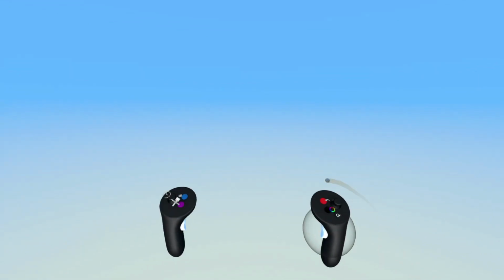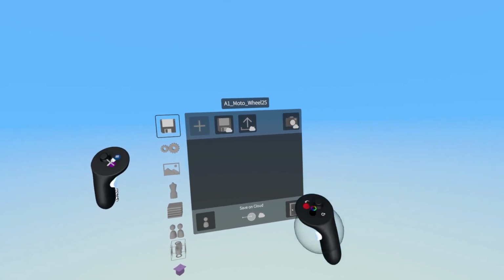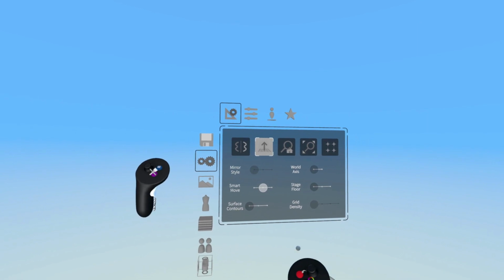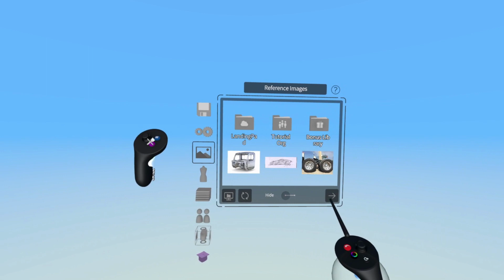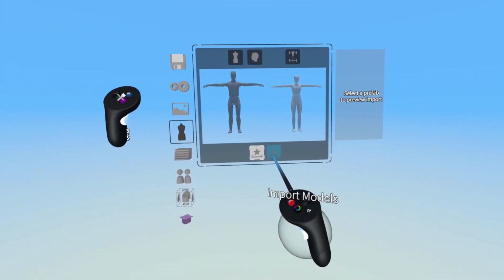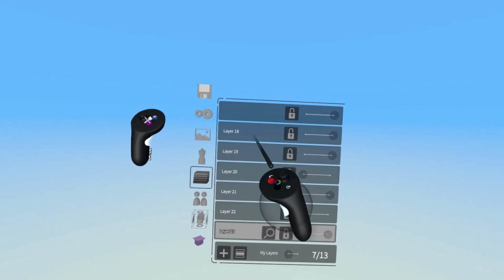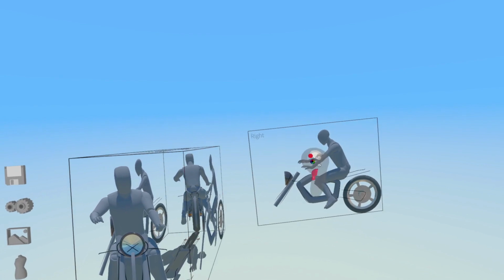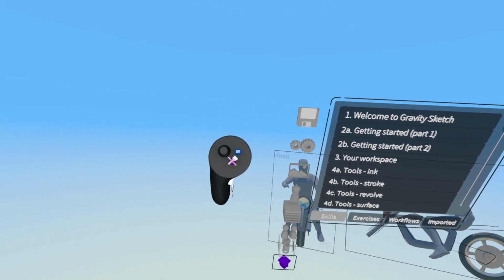How to use the options menu in Gravity Sketch VR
The Options Menu in Gravity Sketch can be accessed by pressing the blue button on the non drawing hand controller.

Within the options Menu, you will be able to:
- Save and Export your files
- Capture Screenshots
- Adjust settings, preferences, and more
- Import Reference images
- Import Prefabs and files
- Access Layers
- View online users in co-creation
- View Orthographic Views
- Access more tutorials.